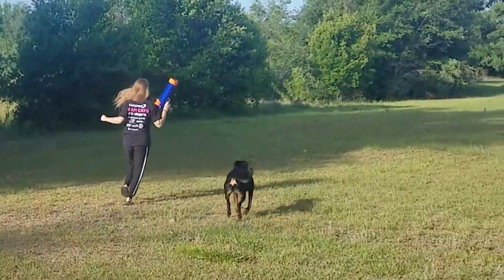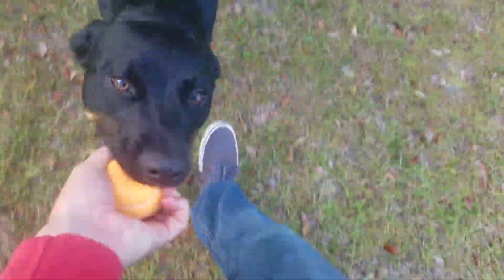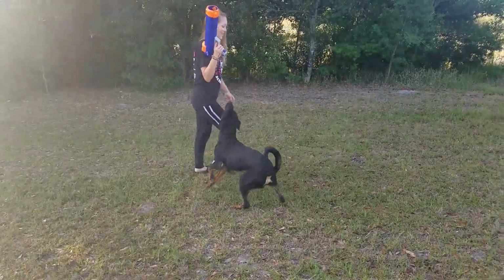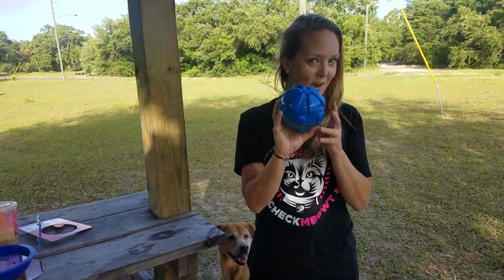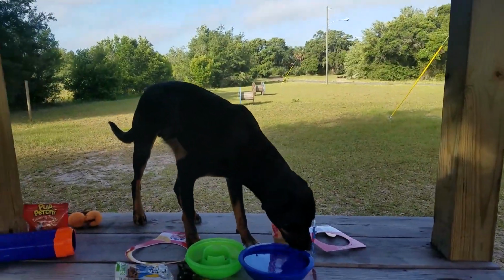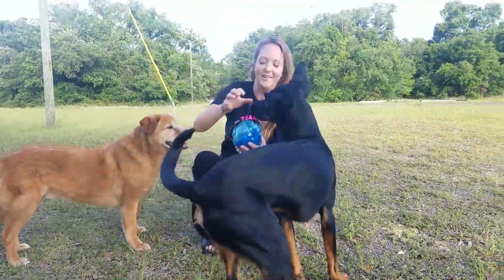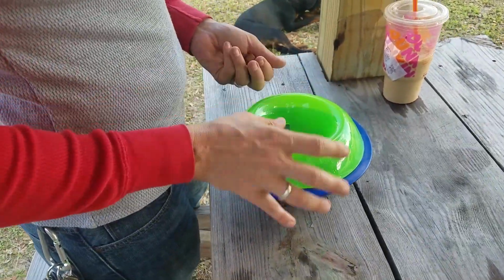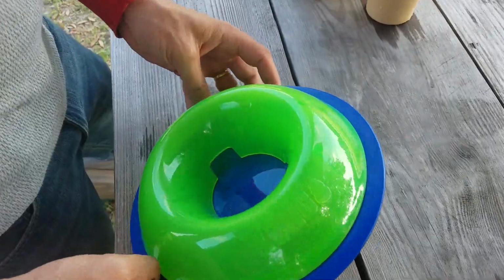Fur Baby Friday!! How to Entertain Energetic Puppies | Pet Vlog | Couple Vlog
In this vlog we show you how to get toys that will entertain your energetic pups. Savage needs to be entertained most of the time to stay out of trouble and these toys are perfect! We try them all out to see how it goes. Do you have a dog question? Let us know!